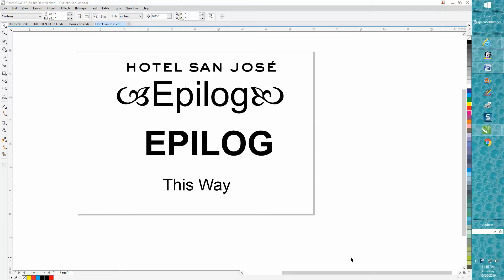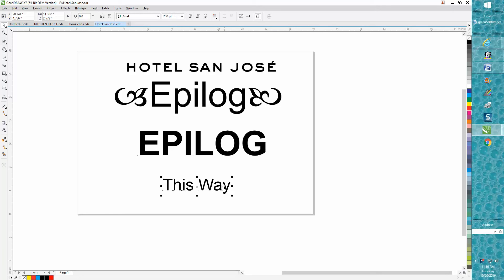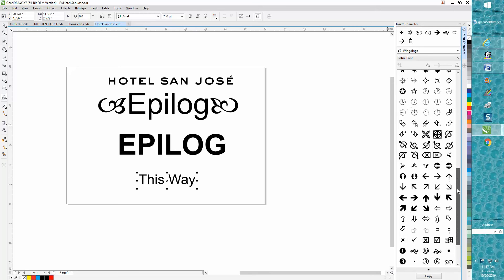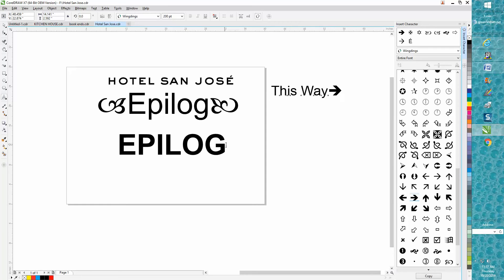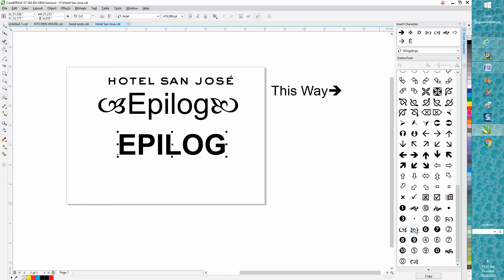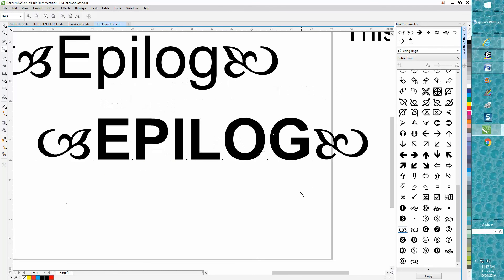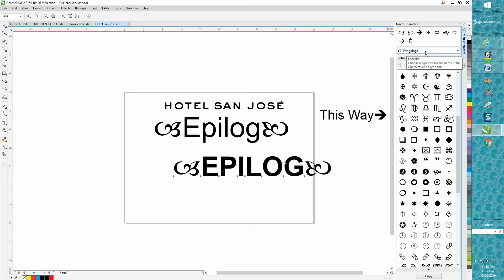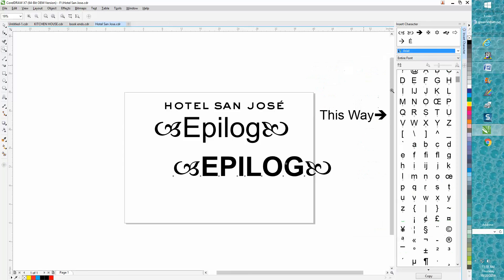Corel Draw Tips & Tricks Insert Symbol Characters 2